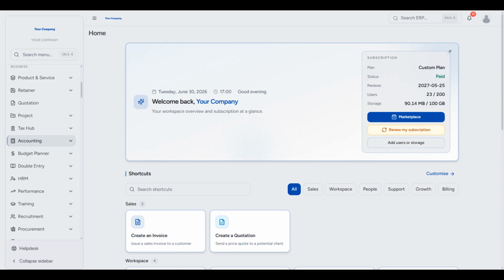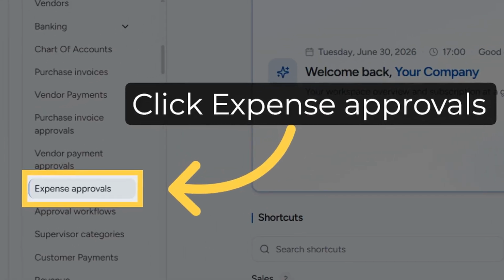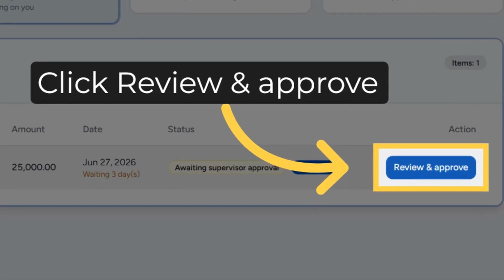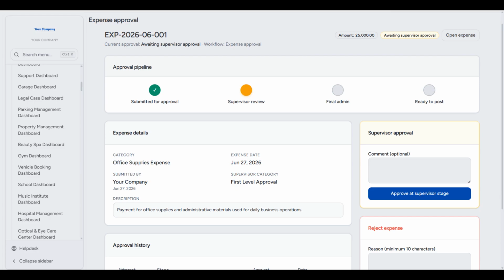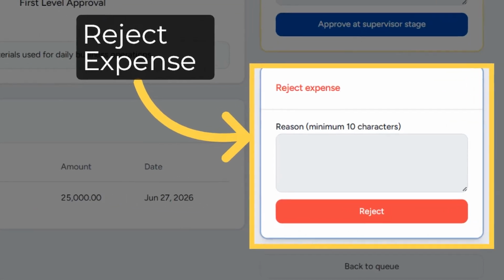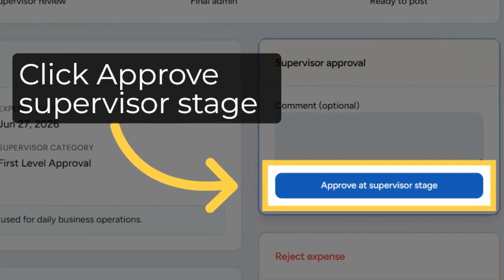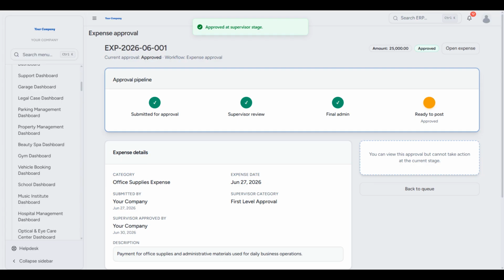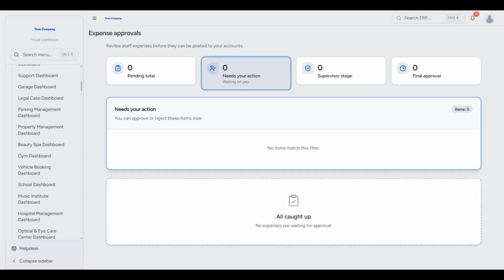How to Setup the Expense Approvals Section for Accounting Management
Learn how to set up the Expense Approvals section for Accounting Management in the SMECore ERP system. In this step-by-step tutorial, you'll learn how to configure expense approval workflows by setting approval levels, assigning approvers, defining expense rules, and managing authorization processes. Proper expense approval setup helps businesses maintain financial control, prevent unauthorized spending, improve transparency, and ensure accurate expense processing.

This guide is perfect for accountants, finance managers, department heads, business owners, administrators, and ERP users who want to streamline expense approval workflows, improve financial accountability, and maintain organized expense management processes within the SMECore ERP system.